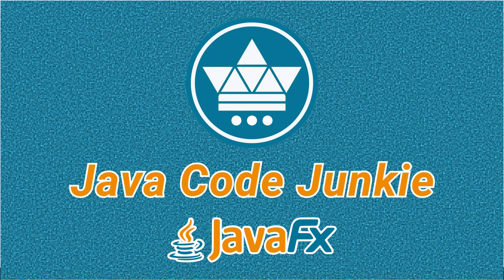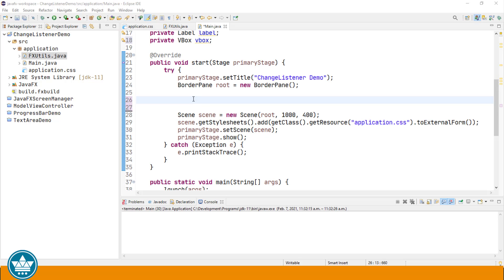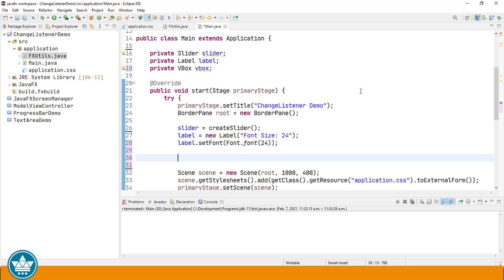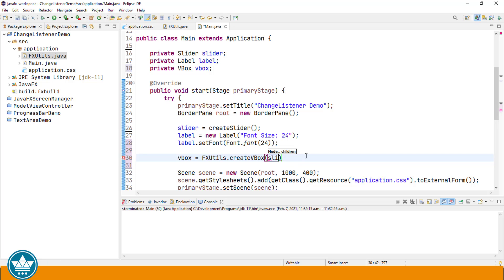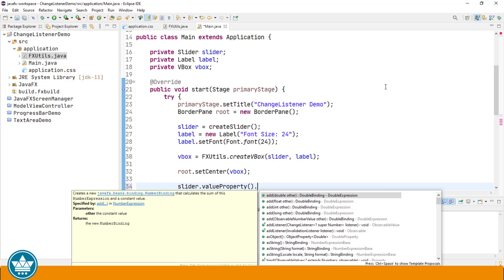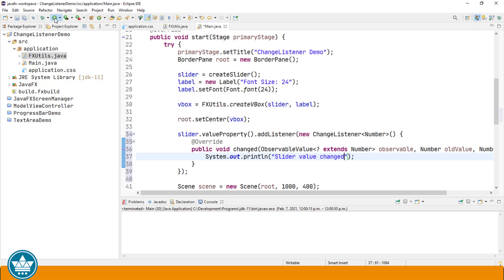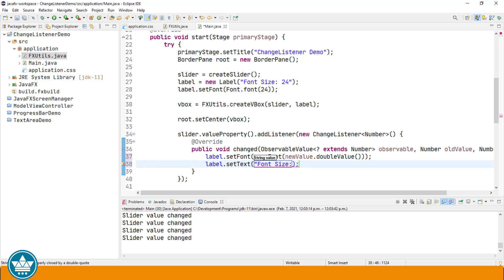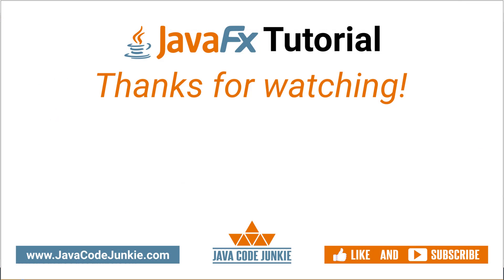ChangeListener | JavaFX GUI Tutorial for Beginners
In this JavaFX GUI tutorial we will learn how to use the ChangeListener.  A ChangeListener is an event handler that is attached to an observable value.  The ChangeListener allows us to react to changes that are made to the value that we are observing.